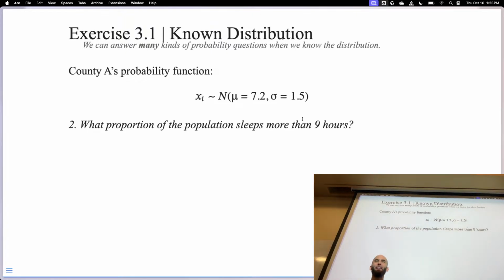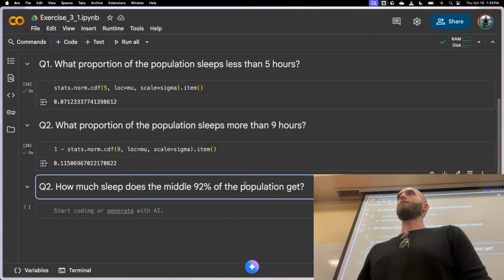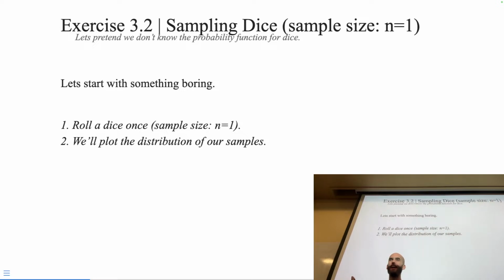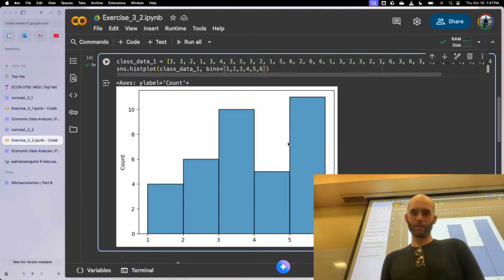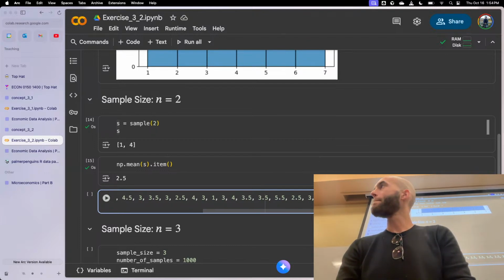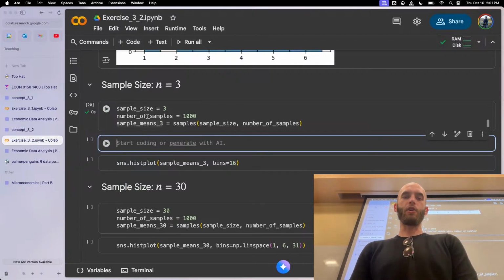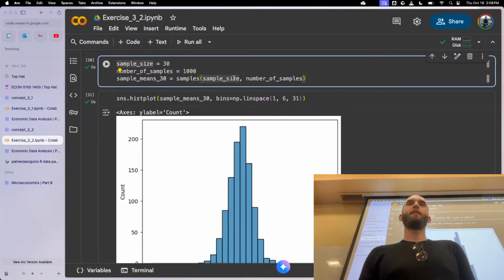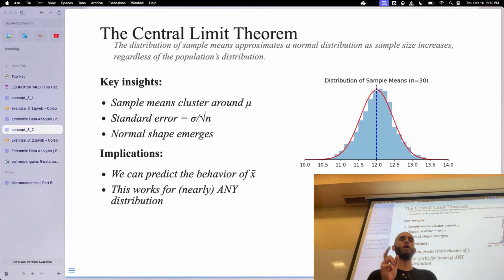ECON 0150 | Oct 16